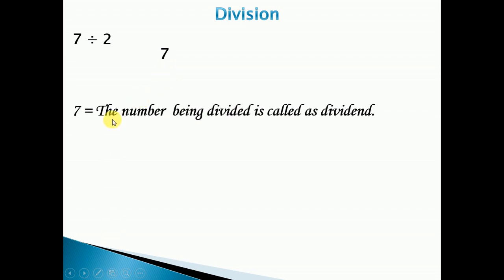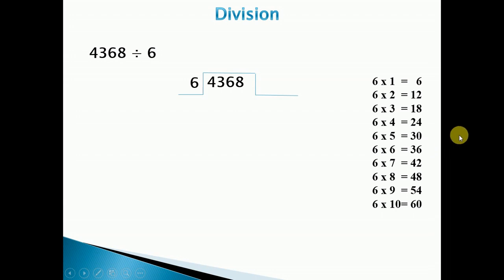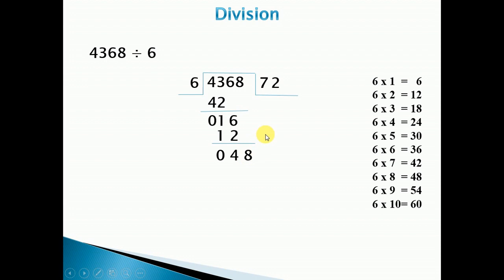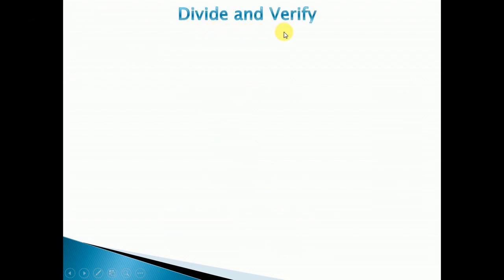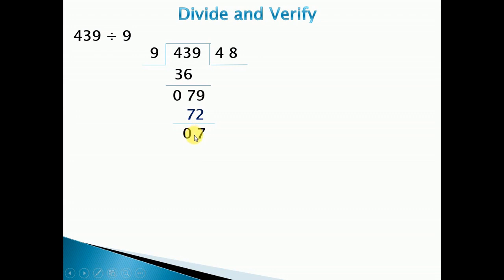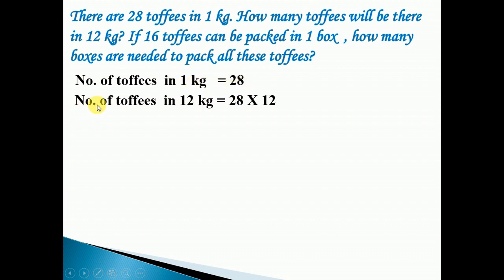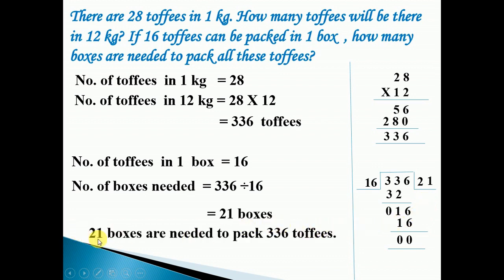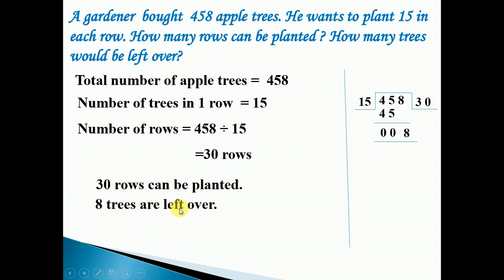Class V, Maths, Chapter 13 Ways to Multiply and Divide (Part 2)